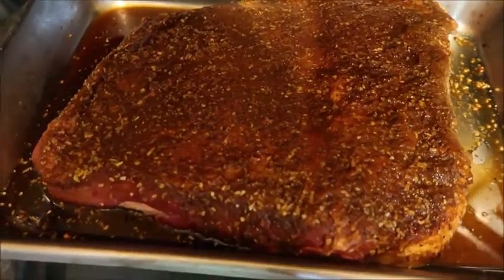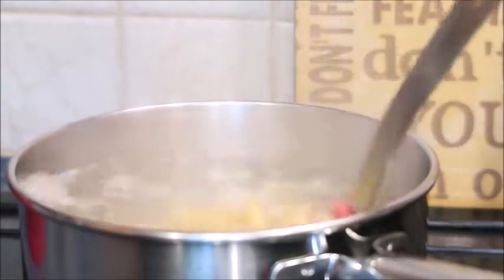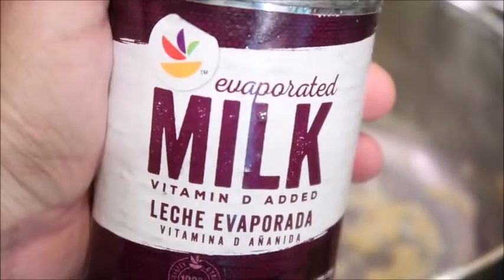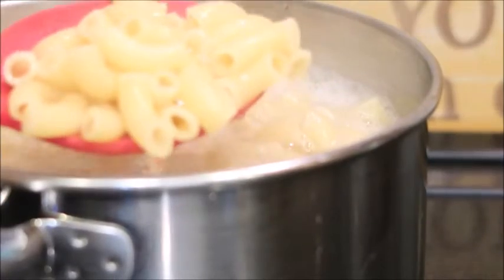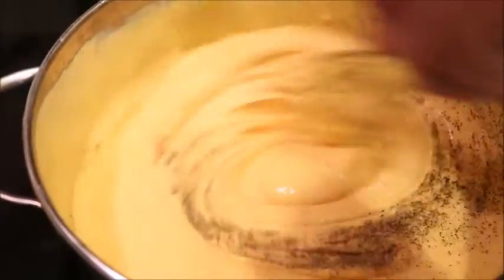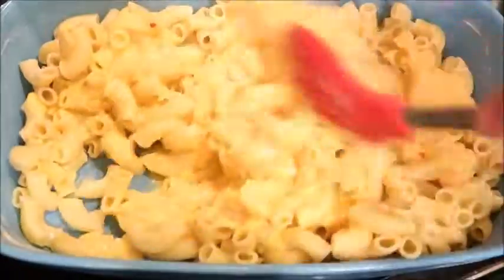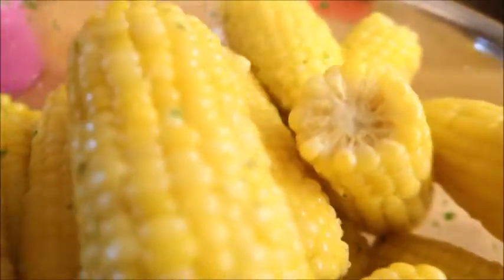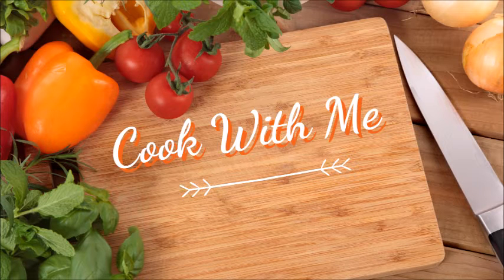BEEF BRISKET AND HOMEMADE BAKED MAC AND CHEESE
Here's what's for dinner. Beef brisket with dry rub, homemade mac and cheese and corn on the cob.

Beef Brisket rub: Salt, pepper, chili powder, Garlic Powder

Mac and Cheese recipe:

16 oz of pasta
2 cans of Evaporated Milk
1 small box of velvetta cheese, cut up
1 cup of shredded cheddar and 1/2 cup for top
2 Tablespoons of butter
2 Tablespoons of Flour
Bake for 15 minutes until the cheese is bubbling and the top is lightly browned.